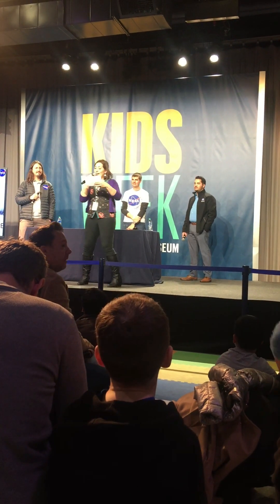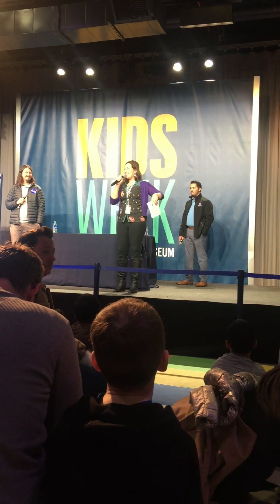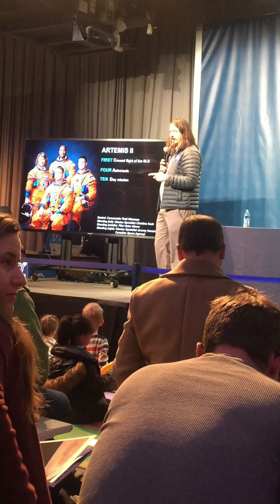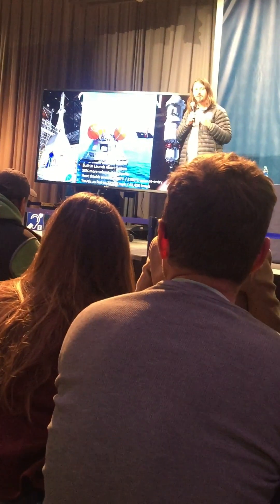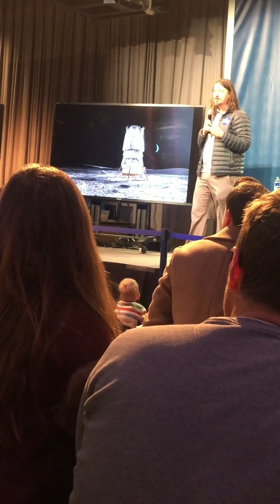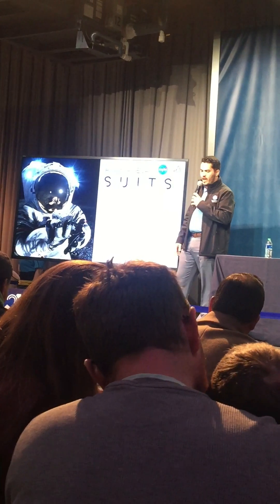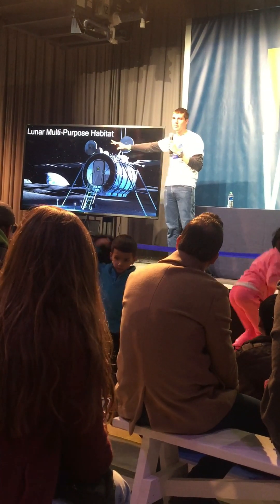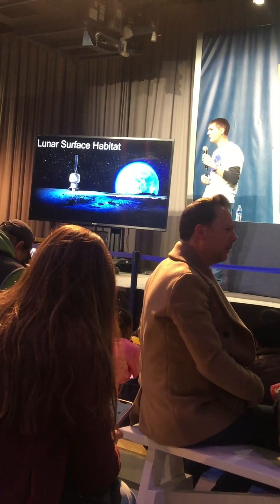👨‍🔬 Amazing NASA HEDO Presentation At Intrepid Kids Week! 🚀🌕🌌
✨ “Everything is possible! If you set your mind to it and you work hard!” 🤩

❤️ Amazing @nasa HEDO (Human Exploration Development and Operations) presentation at Intrepid Kids Week! 👨‍🔬 Science Boy really loved the cool lunar landing systems and lunar habitats. We live in such exciting times! 🚀🌕🌌